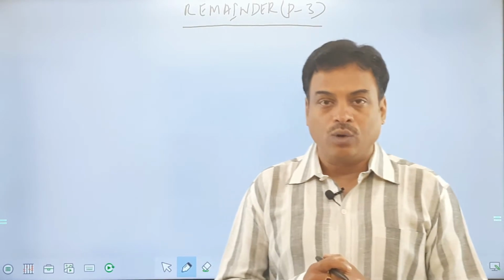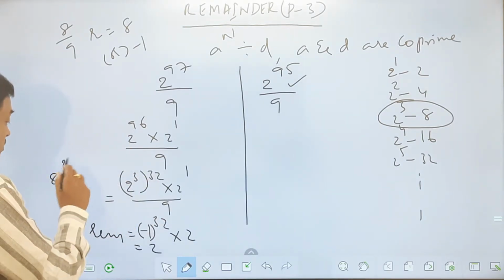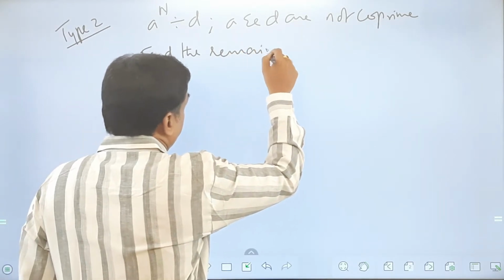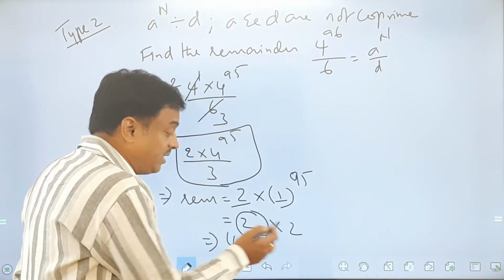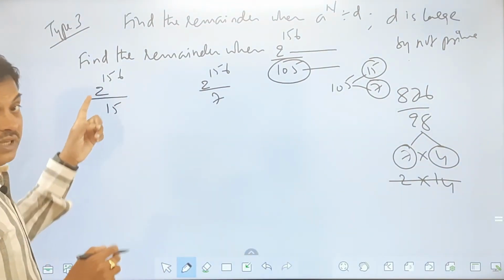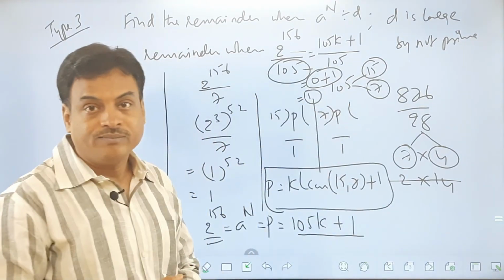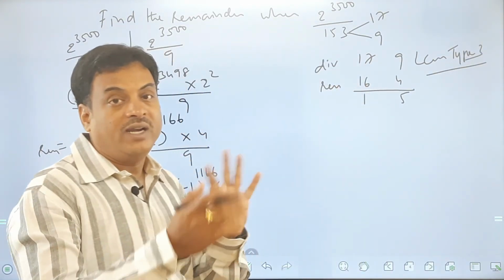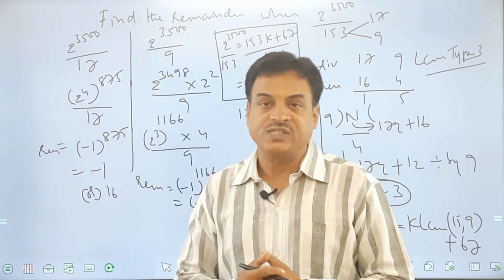Remainders (Part-3) || Numbers